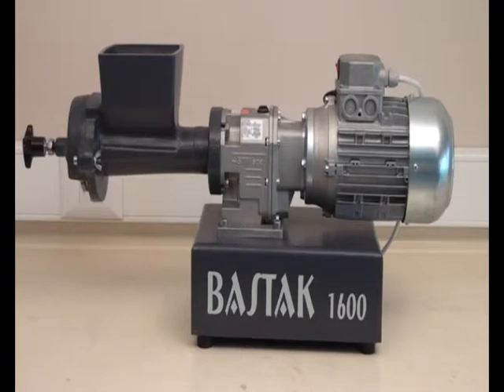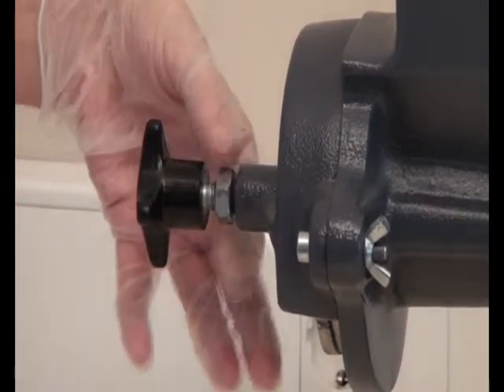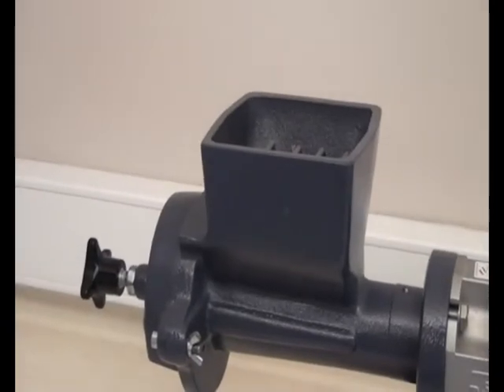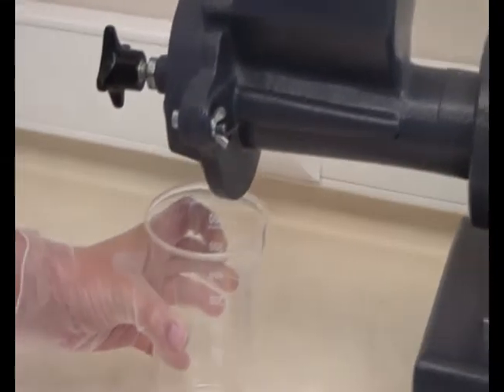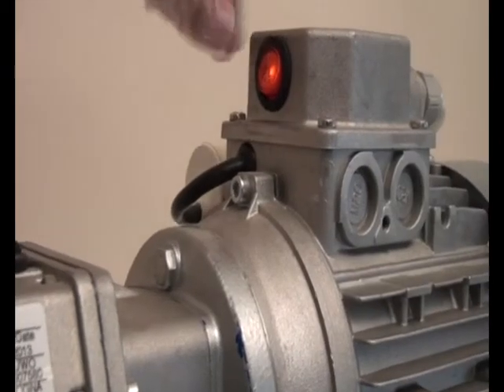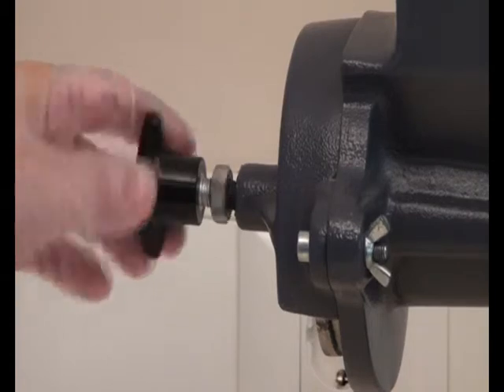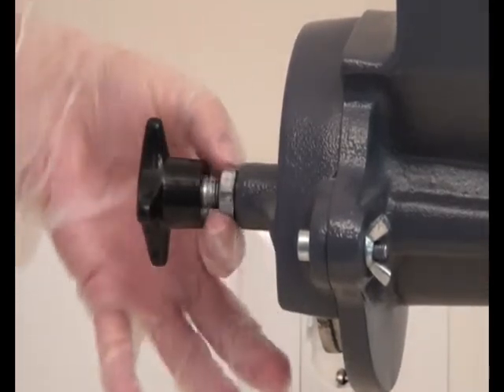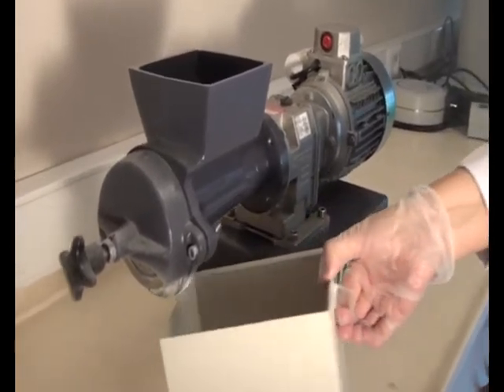CRUSHING MILL 1600 | GRINDER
The device is Bastak branded and its model is 1600.
It is a laboratory type disc mill (Grinder).
It is used to divide the sample into smaller pieces in wheat, corn, barley, rye and other grains and oil seeds.
It is used especially in sample preparation in order to make moisture analyse in drying oven.
The sample particle size can be adjusted by approaching to each other and moving away from each other the grinding discs between 0.2-15 mm.
There is no moisture loss during grinding.
In the ground products, the crust and the interior of the seed (for example: flour and bran in wheat) collected into the same collection container.
The grinding capacity is 50–100 gr/1 munite depending on the product density.
The outside dimensions of the device are 550x250x260 mm and its net weight is 12 kg.